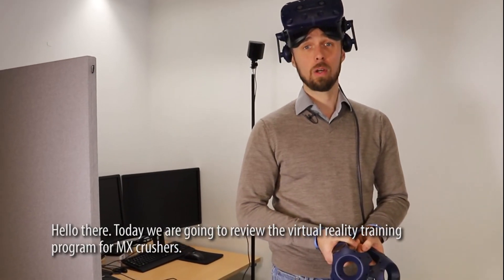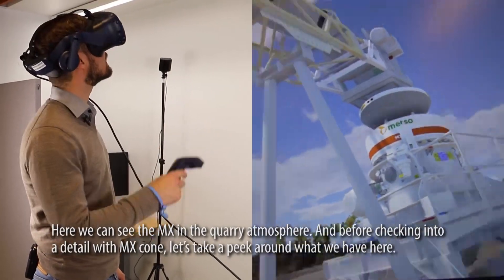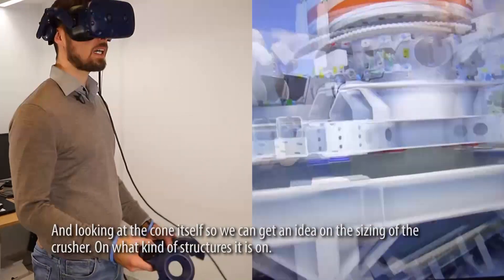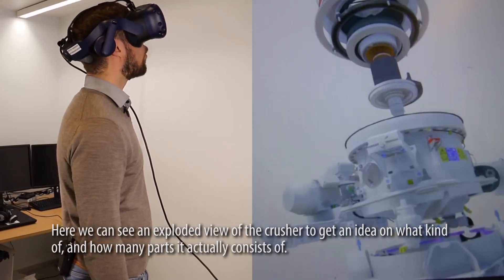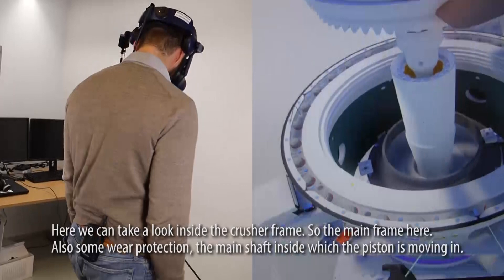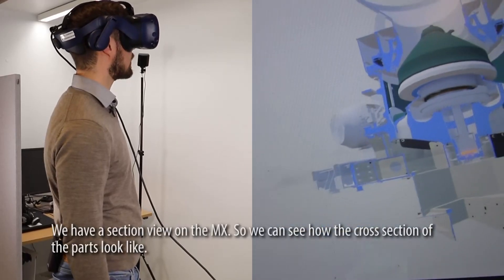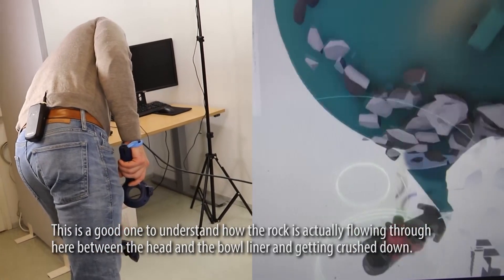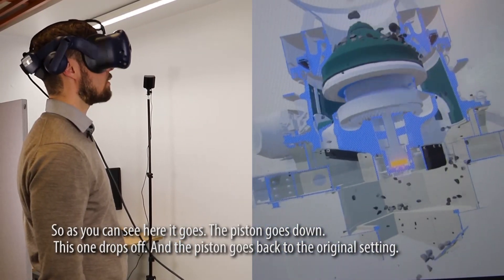Virtual reality training with MX crusher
Virtual Reality or VR is one of the many digital technologies transforming the heavy machinery and process industries. Watch how MX3 can be explored with VR and read more about our use cases